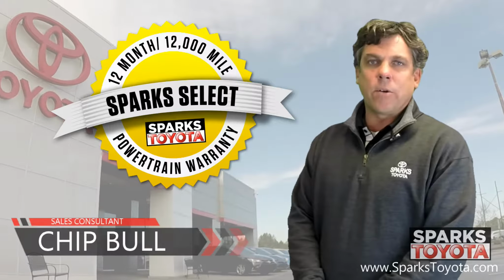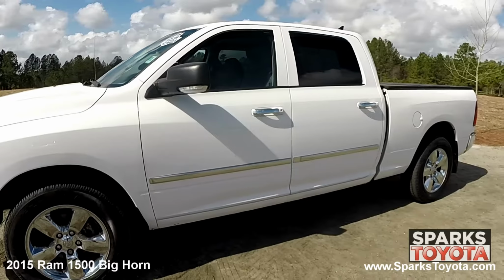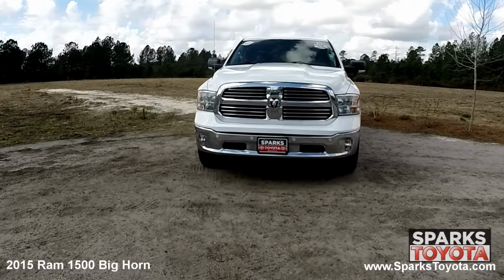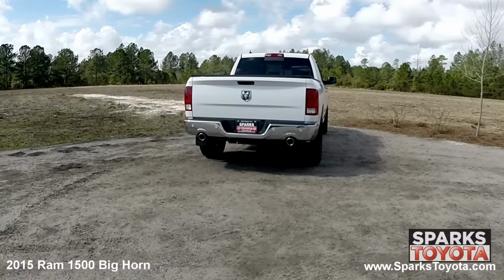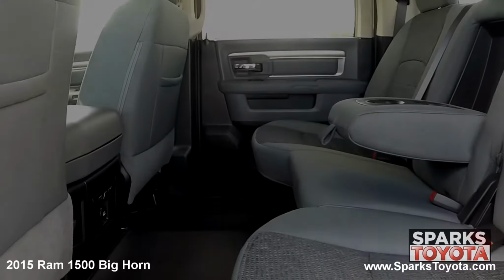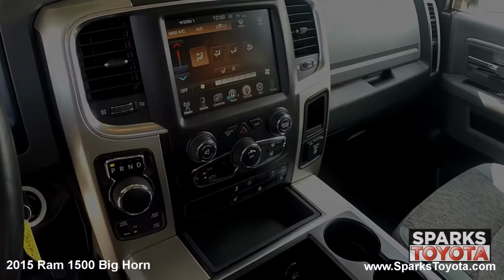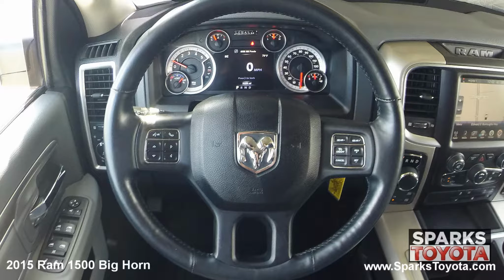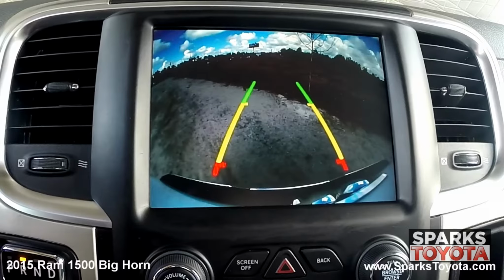SOLD 2015 Ram 1500 Big Horn at Sparks Toyota - SOLD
SOLD    SPARKS SELECT: Price Includes a 12 Months or 12,000 Mile Limited Powertrain Warranty! Plus save more with complimentary recommended factory service for two years or 30,000 miles here at Sparks Toyota and membership in the Sparks Preferred Customer Program! *** All power functions * 4 X 4 * Navigation * Back up camera * Tonnaeu cover * Chrome wheels * XM Radio *** This 2015 Ram Big Horn is very well equipped with just over 33,000 miles, one owner and a clean CARFAX record *** The diesel's strong suit is torque (it has only 240 hp), so the strength of this powertrain shines brightest when it's towing or hauling. Combine that with the excellent steering and handling of the Ram 1500 chassis, and you've got a winner. -- lessEdmunds ** It doesn't ever feel like you're going to need to push through the carpet to bring this train to a stop, even with plenty of pounds stuck on the hitch.

LUXURY GROUP  -inc: Overhead Console w/Garage Dr Opener  Universal Garage Door Opener  Steering Wheel Mounted Audio Controls  Sun Visors w/Illuminated Vanity Mirrors  Electroluminescent Instrument Cluster  Exterior Mirrors Courtesy Lamps  Glove Box Lamp  Underhood Lamp  Auto Dim Exterior Mirrors  Ash Tray Lamp  Exterior Mirrors w/Supplemental Signals  Rear Dome w/On/Off Switch Lamp  Leather Wrapped Steering Wheel  Rear View Auto Dim Mirror w/Microphone  Power Heated Fold-Away Mirrors  Power Folding Mirrors, COMFORT GROUP  -inc: Heated Steering Wheel  Heated Front Seats, REAR CAMERA & PARK ASSIST GROUP  -inc: ParkSense Front/Rear Park Assist System  ParkView Rear Back-Up Camera, RADIO: UCONNECT 8.4A AM/FM/SXM/BT  -inc: Nav-Capable! See Dealer for Details  6 Month Trial (Registration Required)  Media Hub (SD  USB  AUX)  For Details Go To DriveUconnect.com  SIRIUSXM Satellite Radio No satellite coverage in Hawaii or Alaska  Harman Radio Manufacturer  Uconnect Access  8.4" Touchscreen Display  6 Month Trial (Reg  Required)  Remote SD Card Slot, CHROME BODYSIDE MOLDING, REMOTE START & SECURITY GROUP  -inc: Remote Start System  Security Alarm, ANTI-SPIN DIFFERENTIAL REAR AXLE, QUICK ORDER PACKAGE 28Z BIG HORN  -inc: Engine: 3.0L V6 Turbo Diesel  Transmission: 8-Speed Automatic (8HP70)  Steering Wheel Mounted Audio Controls  Dual Rear Exhaust w/Bright Tips  Full Size Temporary Use Spare Tire  Big Horn Regional Package  Big Horn Badge  Bright/Bright Billets Grille  Leather Wrapped Steering Wheel  Electronic Shift On Demand Transfer Case  Locking Lug Nuts, Four Wheel Drive, Tow Hitch, Power Steering, ABS, 4-Wheel Disc Brakes, Brake Assist, Chrome Wheels, Tires - Front All-Season, Tires - Rear All-Season, Conventional Spare Tire, Power Mirror(s), Heated Mirrors, Intermittent Wipers, Variable Speed Intermittent Wipers, Privacy Glass, Power Door Locks, Automatic Headlights, Fog Lamps, AM/FM Stereo, Satellite Radio, MP3 Player, Bluetooth Connection, Auxiliary Audio Input, Rear Bench Seat, Adjustable Steering Wheel, Trip Computer, Power Windows, Keyless Entry, Cruise Control, A/C, Passenger Vanity Mirror, Floor Mats, Split Bench Seat, Engine Immobilizer, Traction Control, Stability Control, Front Side Air Bag, Tire Pressure Monitor, Driver Air Bag, Passenger Air Bag, Passenger Air Bag Sensor, Front Head Air Bag, Rear Head Air Bag, Child Safety Locks

2015, Ram, 1500, Big, Horn, White, Truck

Visit our dealership:
Sparks Toyota
4855 Highway 501
Myrtle Beach, SC 29579